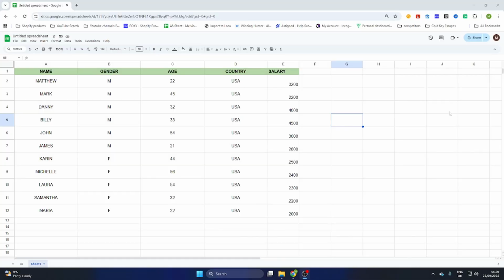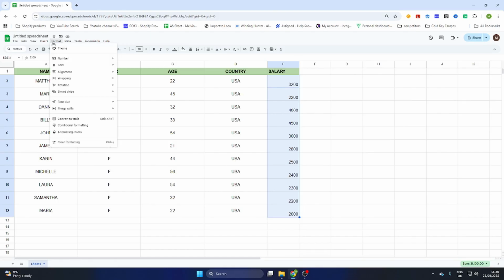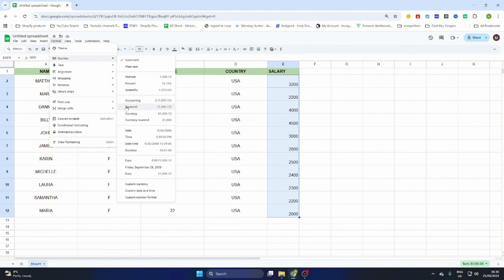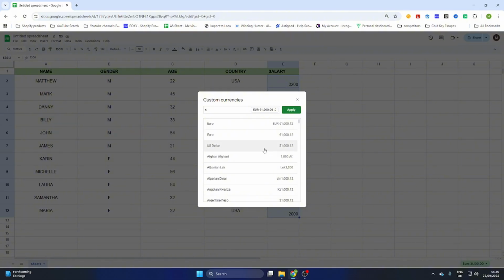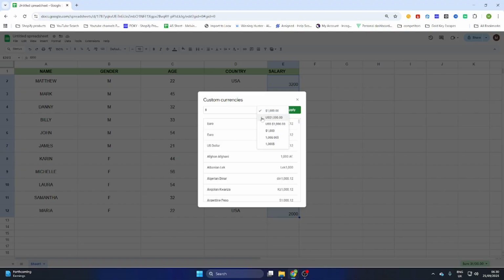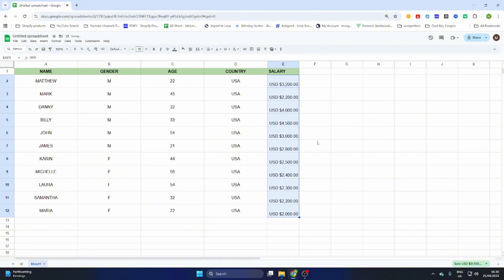How To Set Custom Currency in Google Sheets (Step By Step)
Learn how to set custom currency in Google Sheets with this easy step-by-step guide. Whether you want to change currency in Google Sheets or add your own custom currency, this tutorial makes it simple and quick for anyone. Perfect for managing currencies in Google Sheets and making your spreadsheets more versatile.

🔹 Learn How To Set Custom Currency in Google Sheets
🔹 Discover change currency in Google Sheets
🔹 See how to add custom currency in Google Sheets
🔹 Find out Google Sheets custom currency